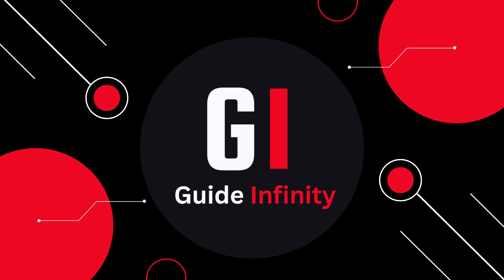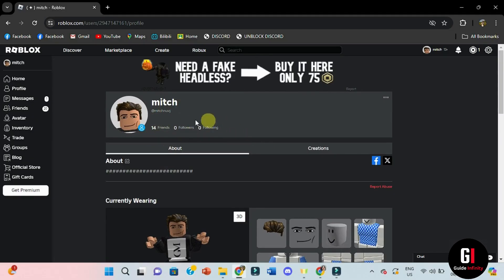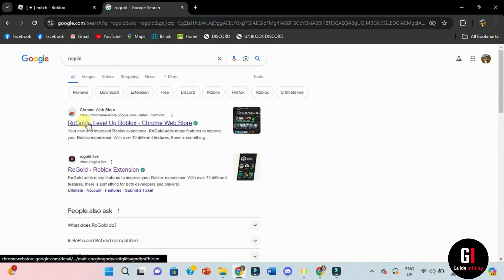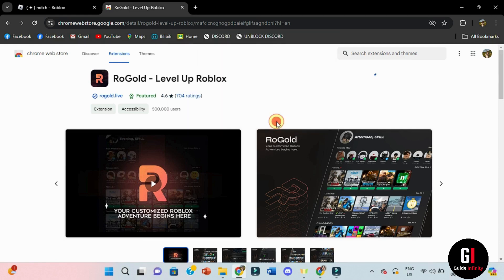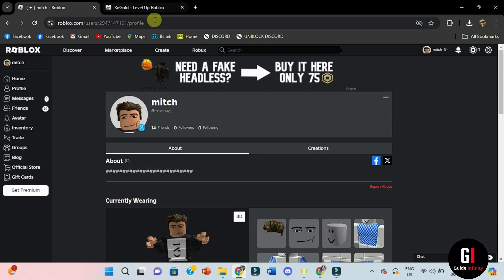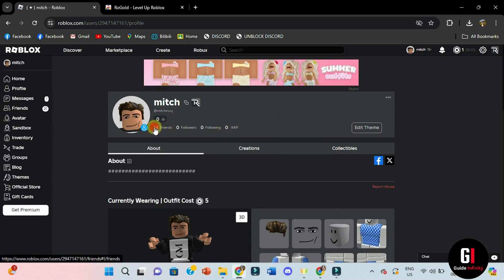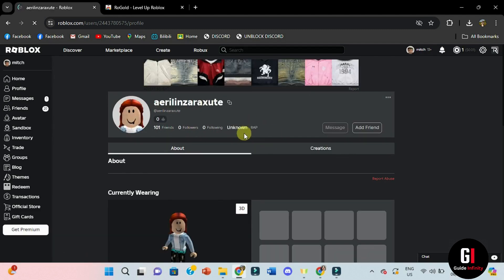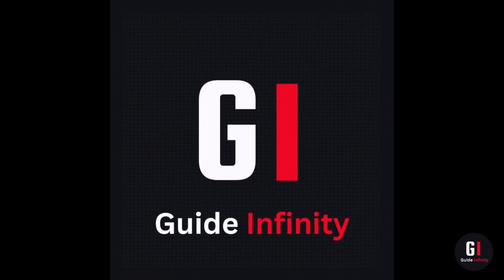How To See RAP in Roblox (2024)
In this video I will show you How To See RAP in Roblox

Do you want to see your RAP in Roblox? This video is a step-by-step tutorial on how you can get rap in roblox